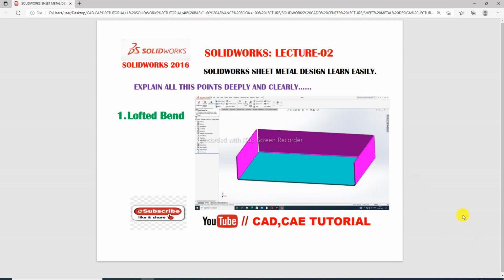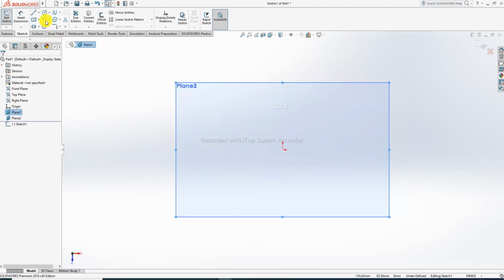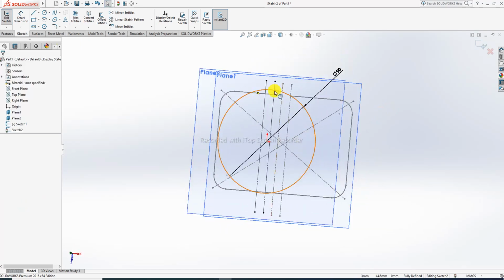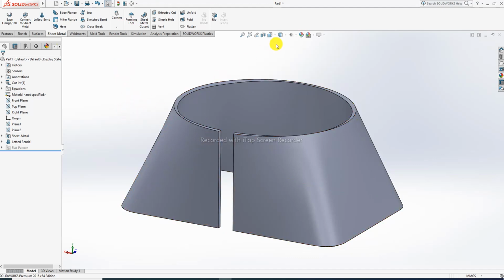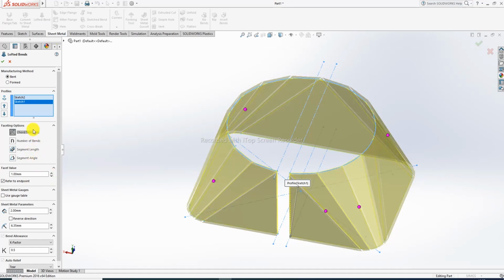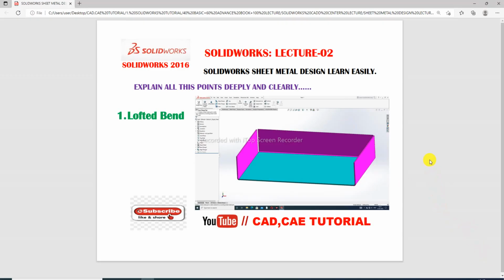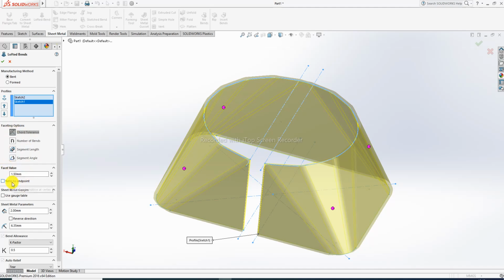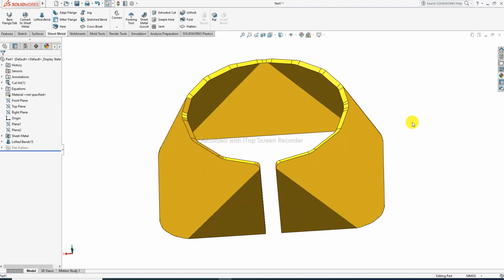TIPS AND TRICKS LEARN IN SOLIDWORKS, LOFTED BEND IN SHEET METAL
Main Topics:
1. SOLIDWORKS Tutorial for Beginners & Advance.( 2D Sketching Drawing, 3D Modeling Design, Surface Modeling Design, Sheet Metal Design,  Weldments design, Assembly Process, Drafting Process, Simulation Process, Industrial Projects Design All Easily Learn in SOLIDWORKS Software).

2. CATIA V5 Tutorial for Beginners & Advance.(2D sketching Drawing, 3D Modeling Design, Wireframe and Surface Design, Generative Sheet Metal Design, Assembly Process, Drafting Process, Simulation Process, Industrial Projects Design All Easily Learn in CATIA V5 Software).

3. AUTOCAD Tutorial for Beginners & Advance.( 2D sketching Drawing, 3D Modeling Design and Isometric Design, Industrial Projects Design All Easily Learn in AutoCAD Software).

4. ANSYS workbench Tutorial for Beginners & Advance.(2D Sketching Drawing, 3D Parts Design & Analysis, Surface Parts Design & Analysis, Sheet Metal Parts Design & Analysis, Industrial Projects Design & Analysis All Easily Learn in ANSYS Workbench Software).

5. GD&T Tutorial for Beginners & Advance.( GD&T AutoCAD Software, GD&T SOLIDWORKS Software, GD&T CATIA V5 Software, Industrial GD&T All GD&T Learn Easily).